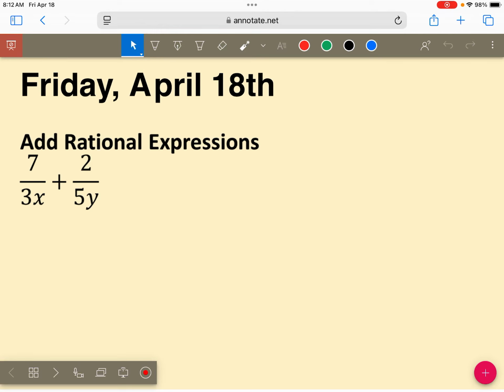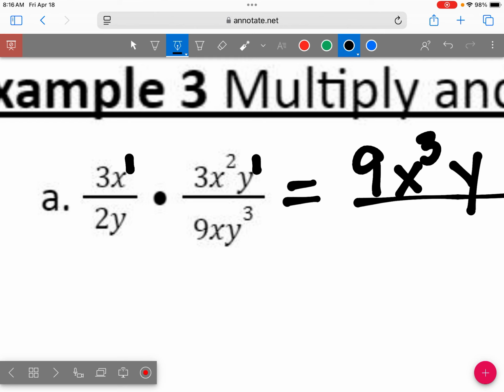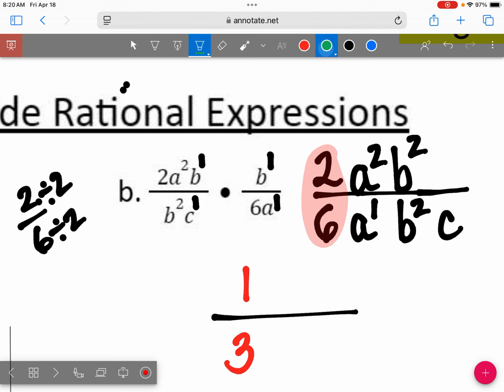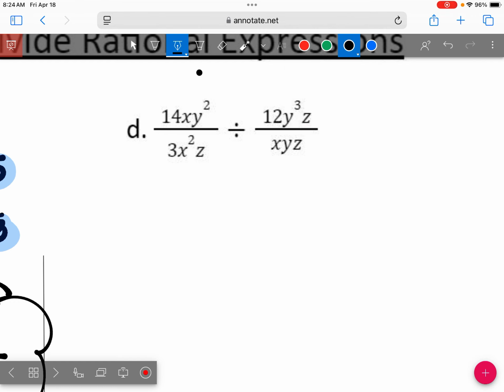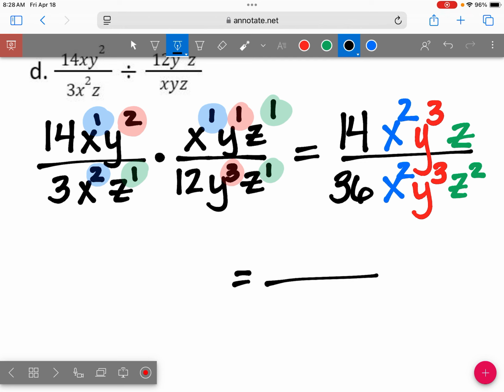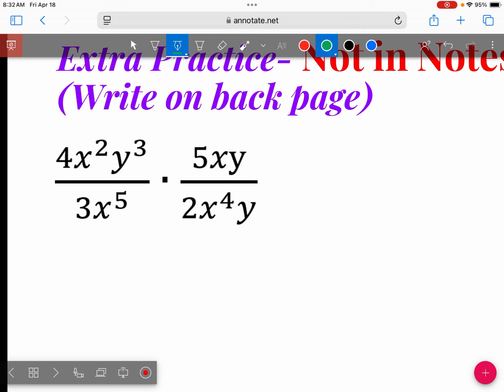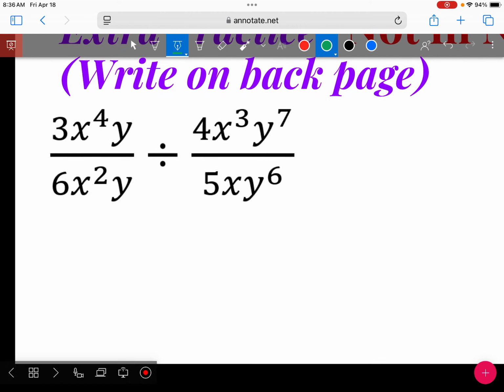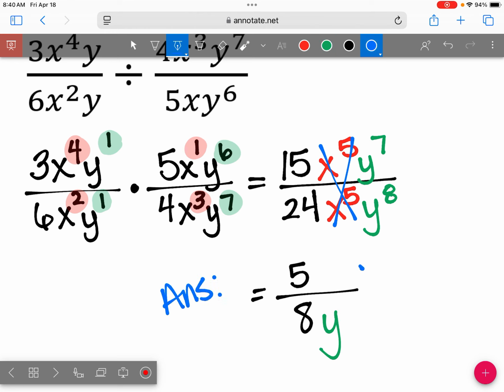4/18 multiply and divide rationals